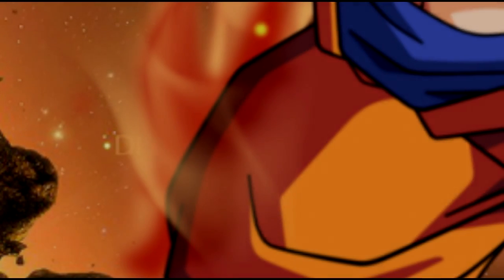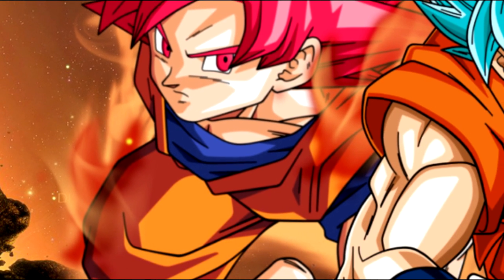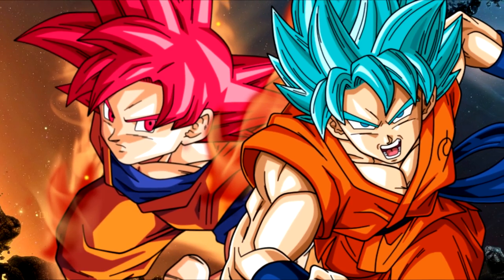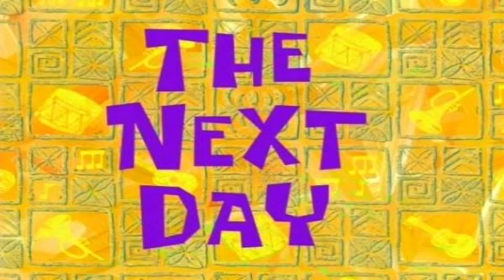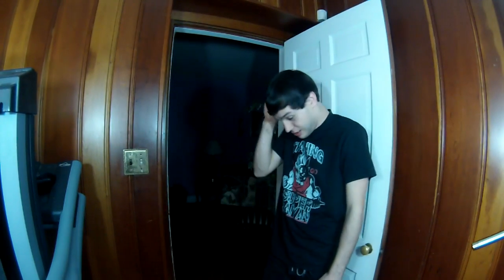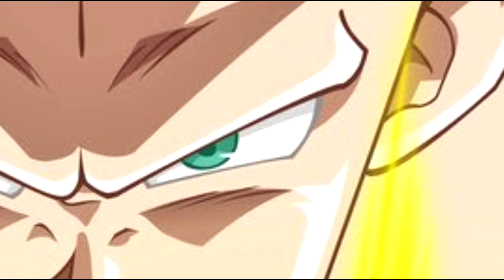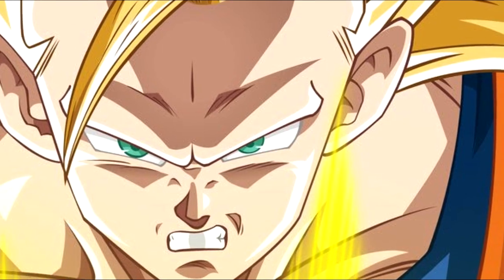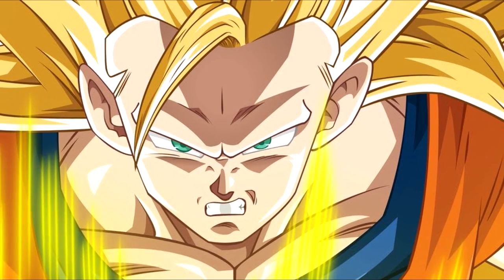Technique Of The Month! DESTRUCTO DISC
Hey Guys whats up another episode of technique of the month. This week we got Destucto disc... I hope you like it... it was pretty fun to make lol